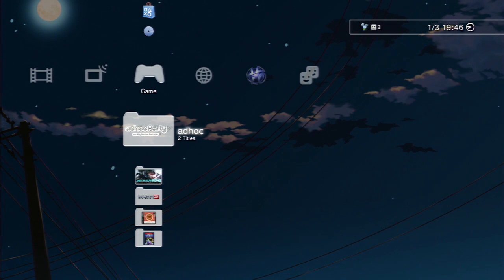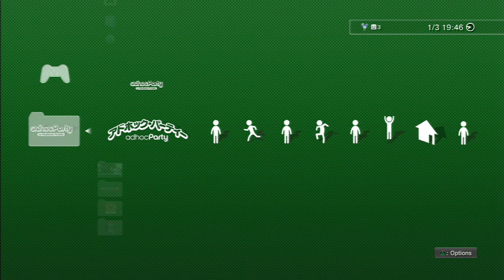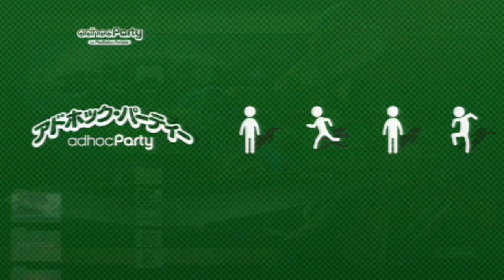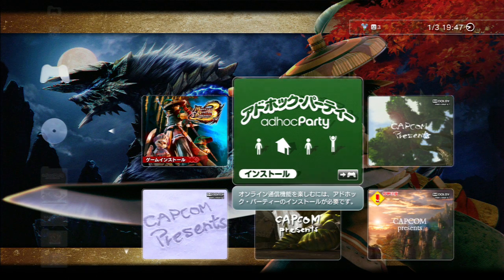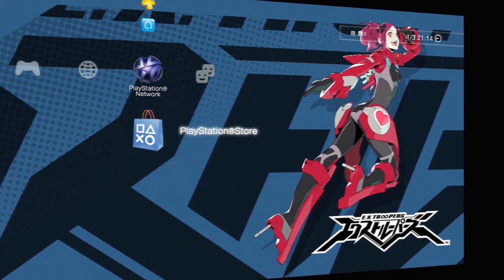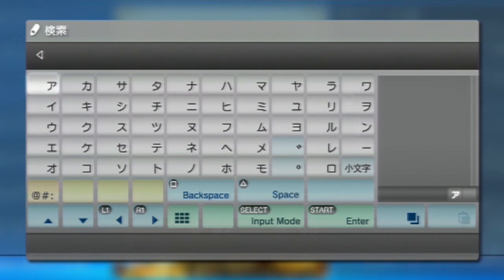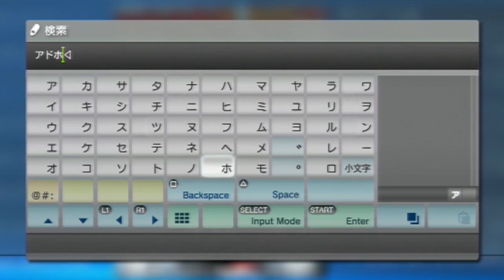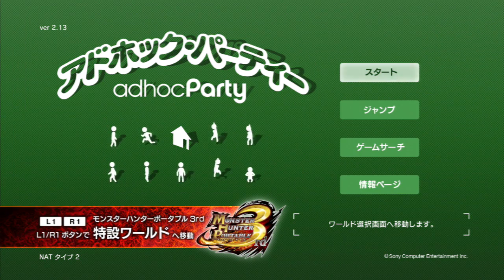Getting Japanese Ad-Hoc Party for Monster Hunter Portable 3rd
How to find and install Japanese Ad-Hoc Party for your Playstation 3.